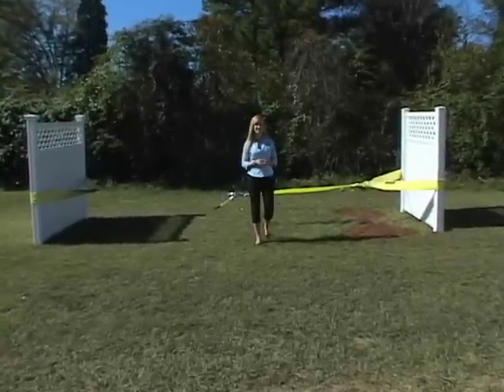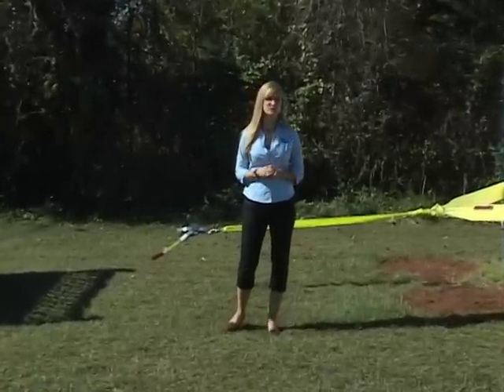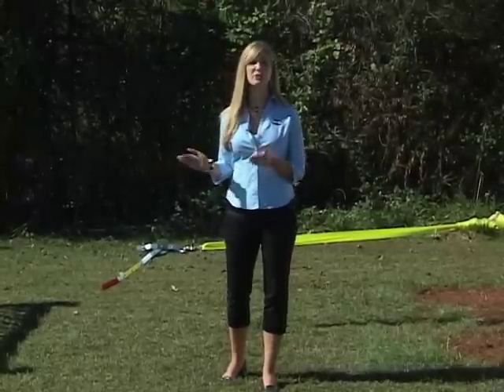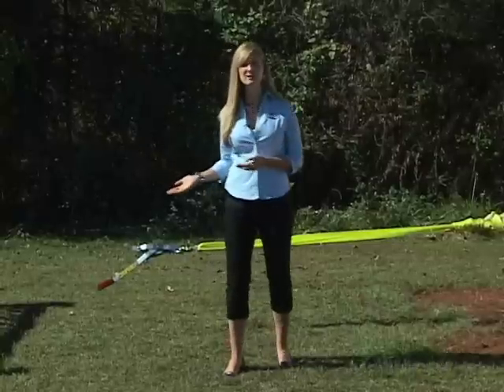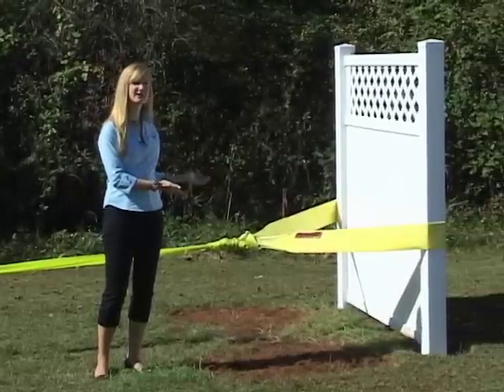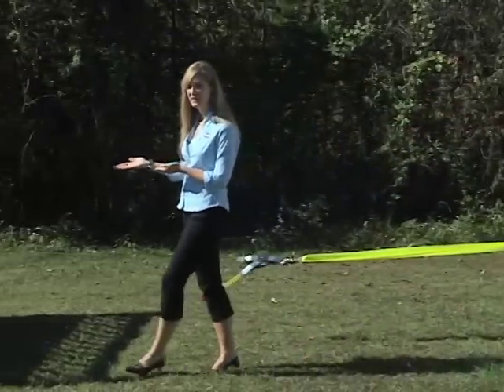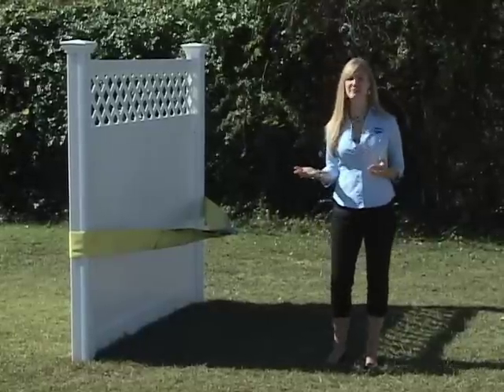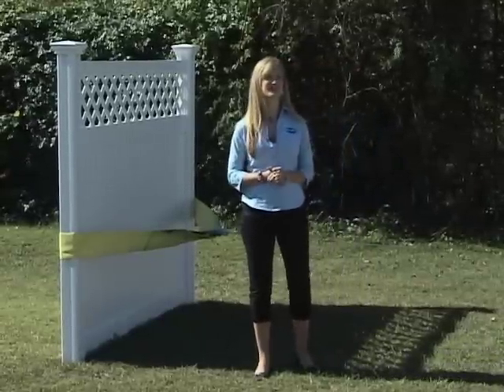UFC: The Ultimate Fencing Challenge | WamBam Fence | DIY No Dig Vinyl Fence vs Box Store Fence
👉 One of the most common questions we get asked is, "How strong is your fence?" We decided to do a reverse tug of war on our panel to a traditionally installed one cemented in the ground to see which one would fail first. Want to guess who was the undisputed champ?  💪😊

Whether you’re a DIY enthusiast or just looking to enhance your yard, WamBam Fence makes installing fence straightforward and much easier than digging holes or mixing concrete for posts.

🛠️ Get your WamBam Fence today and upgrade your outdoor space!

About WamBam Fence:

At WamBam Fence, we pride ourselves on manufacturing a complete no-dig fence system that we sell directly to DIY homeowners and contractors who want a professional grade product and helpful customer service. Our innovative installation system eliminates the need for digging holes or pouring concrete, making the process straightforward and so much easier than installing fence the traditional way. With detailed installation guides and a dedicated team of friendly project consultants for guidance, we make sure your purchasing experience is stress-free and you have the confidence to install your new fence.

Our no-dig fence system has been independently tested for wind load and is rated to withstand winds up to a Category 1 hurricane (74 mph). It requires virtually no maintenance and has been installed by thousands of satisfied customers nationwide since 2011. When you contact WamBam Fence, you’ll speak directly to a knowledgeable project consultant ready to assist you. We offer free samples to give you confidence in your purchase and our fences come with a limited lifetime warranty. Our project consultants are available to ensure you only purchase what you need, and our easy return policy makes returns simple. Smaller orders are delivered directly to your door, and larger orders ship free via motor freight, saving you time and hassle.